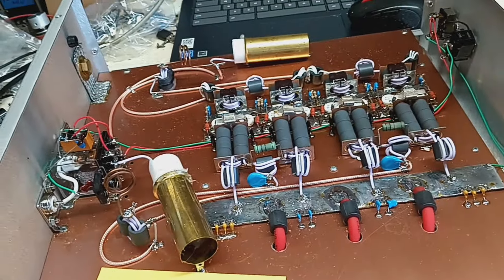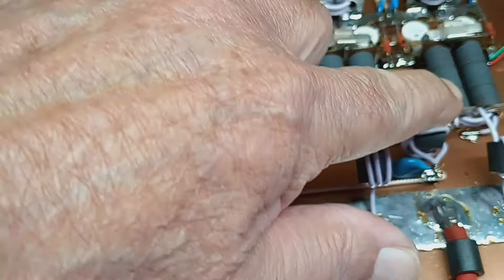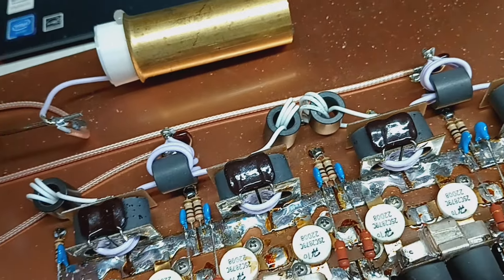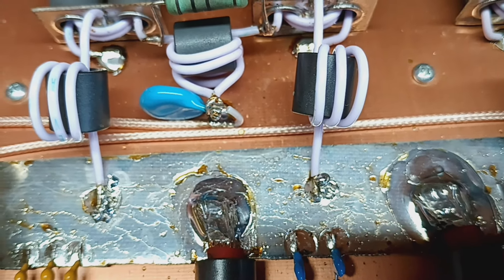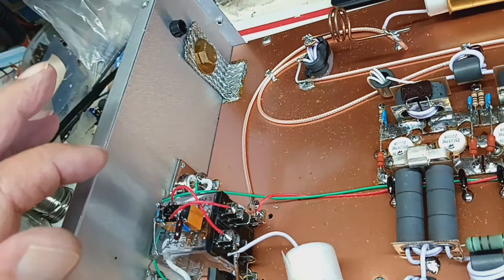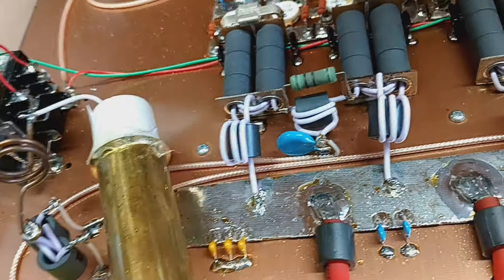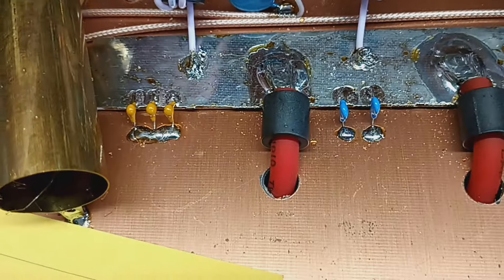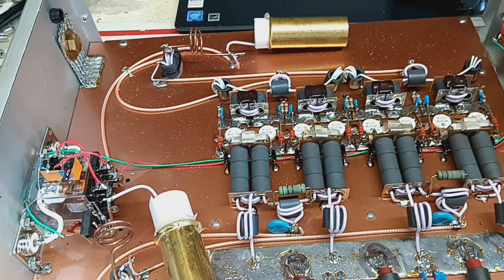st 8 sent to me with issues